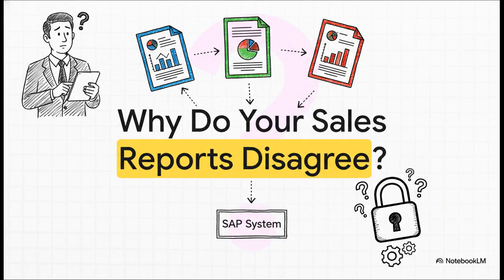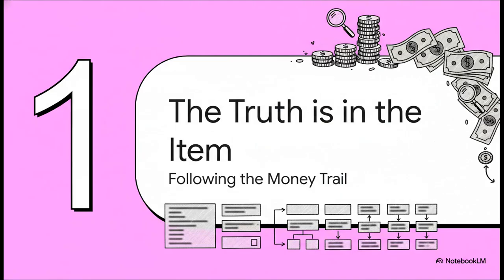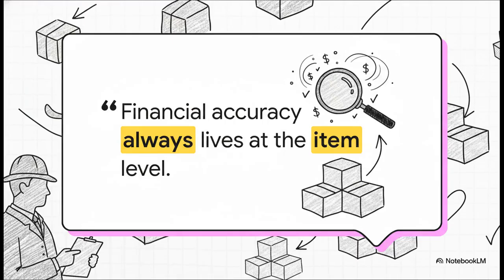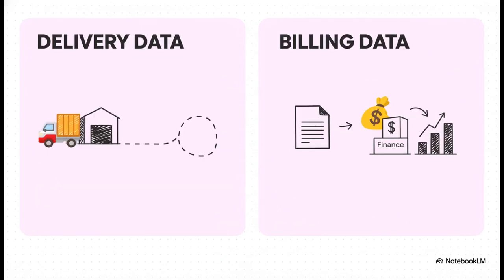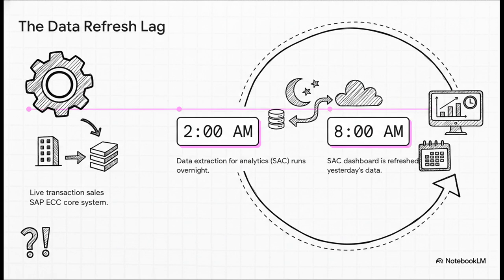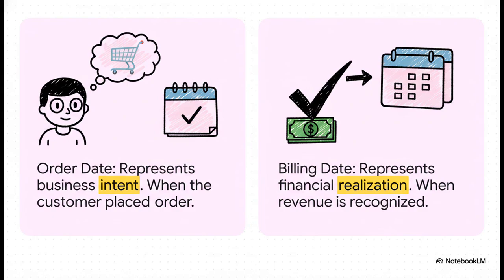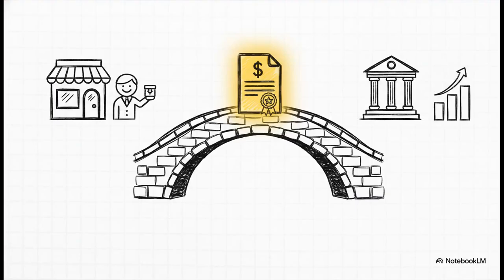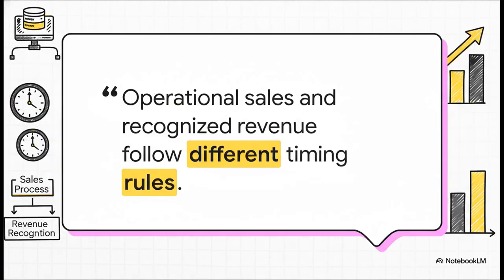SAP Reporting Survival Guide